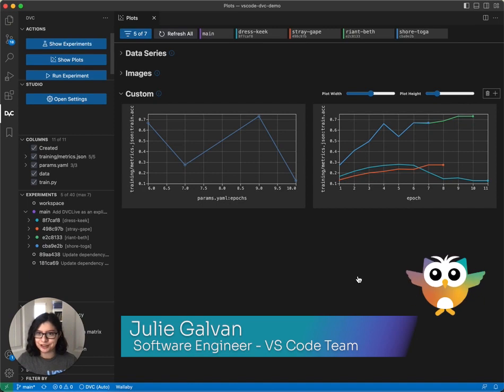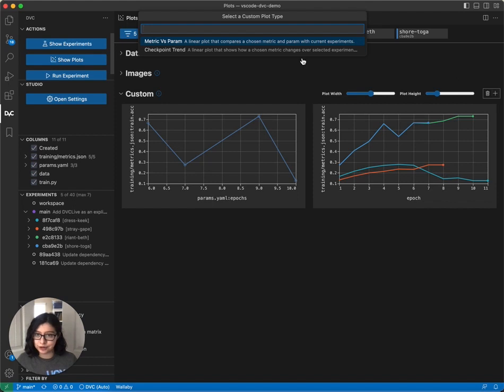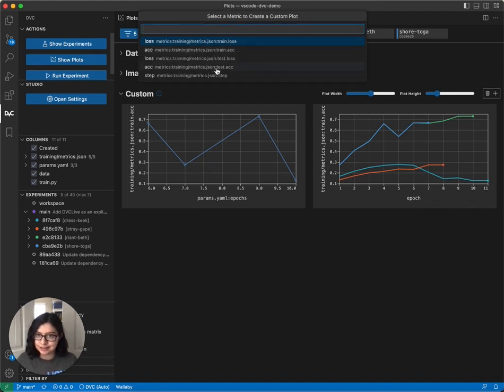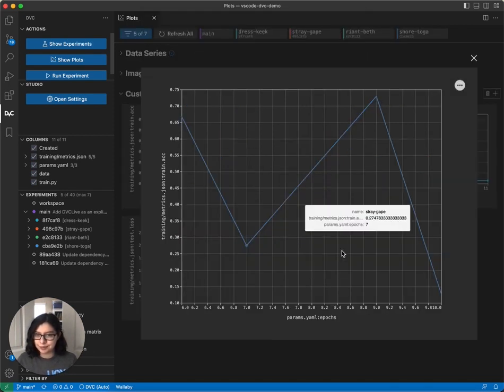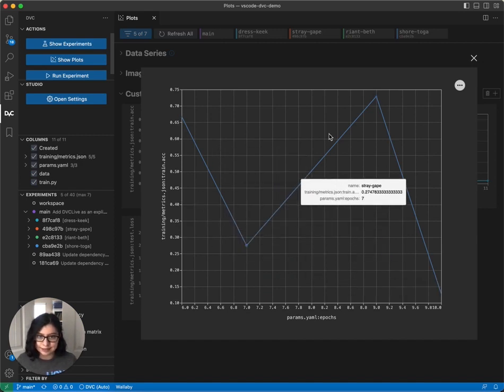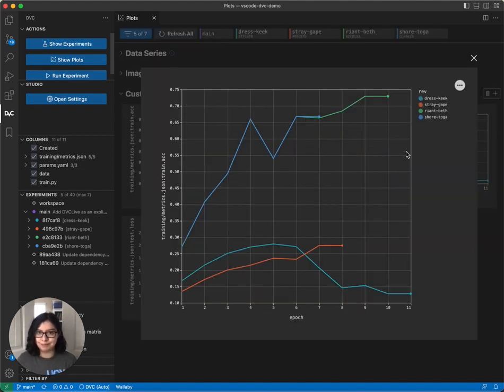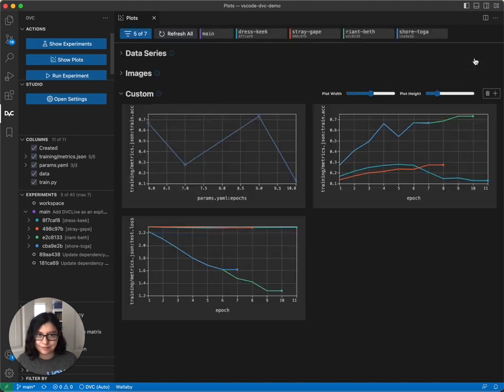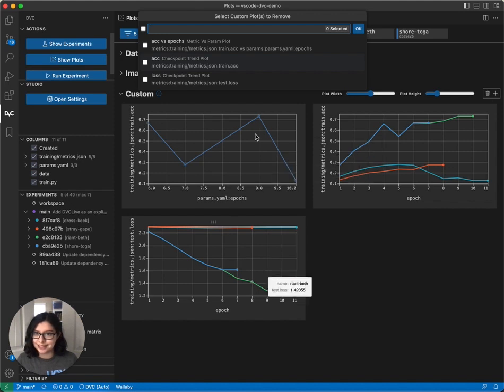Product Update: DVC Extension for VS Code - New Custom Plots Function!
Julie Galvan shows of the news Custom plots function in our DVC Extension for VS Code.  Previously this feature was a part of trends, but we've made it more customizable for you and your needs!

To get install the DVC extension for VS Code, head to the Marketplace

We look forward to seeing you in the Community!